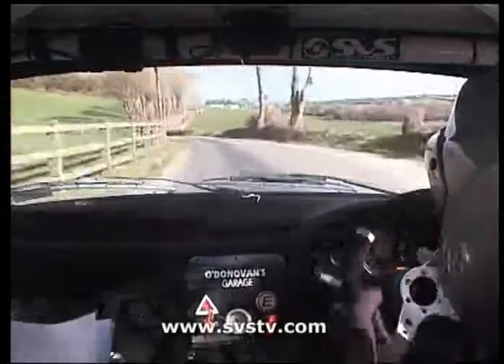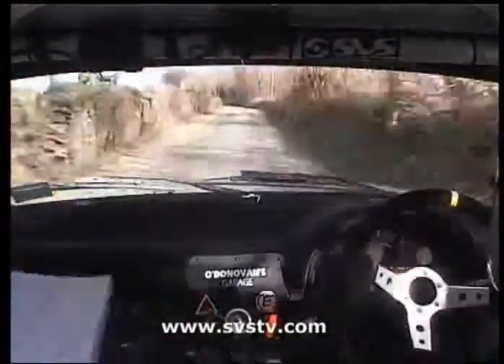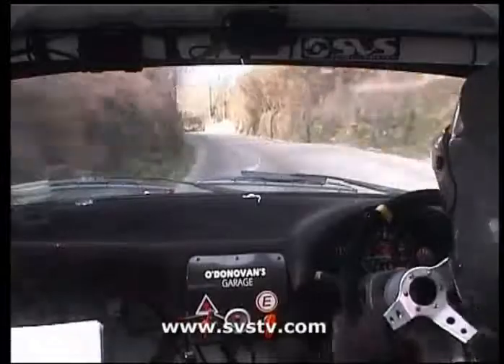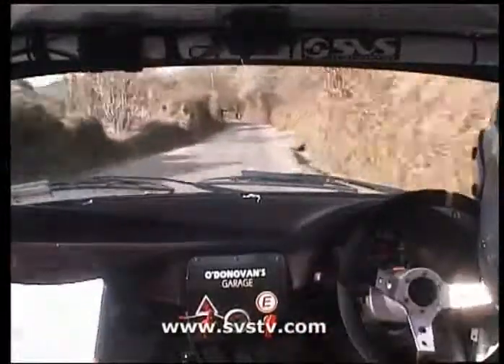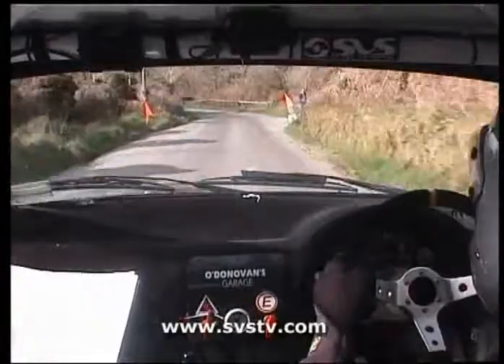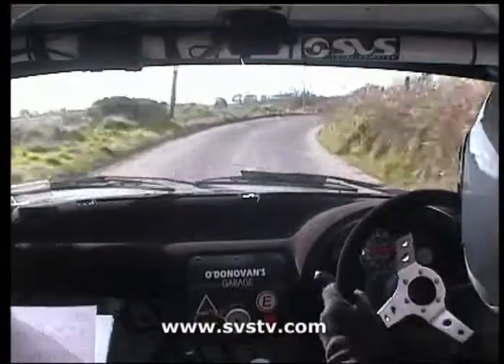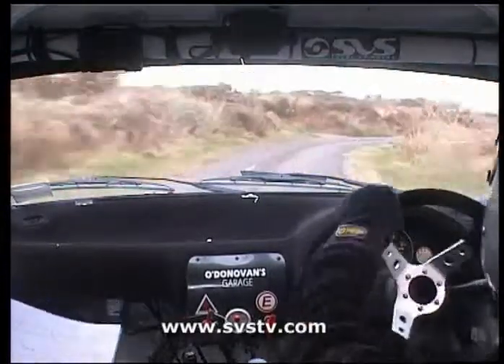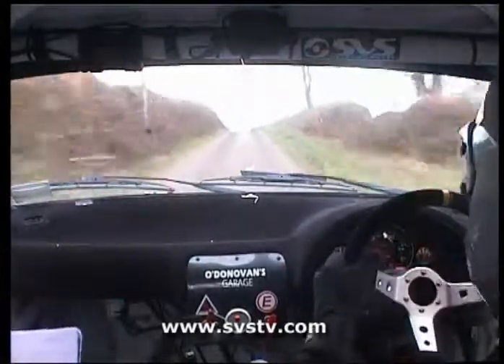2014 West Cork Rally - Seamus O'Donovan & Barry McCarthy - Stage 13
SVS Incar Camera Footage of Seamus O'Donovan & Barry McCarthy in their Suzuki Swift.
Upload Requested By: Seamus O'Donovan.

This is Stage 13 of the 2014 Quality Hotels West Cork Rally.